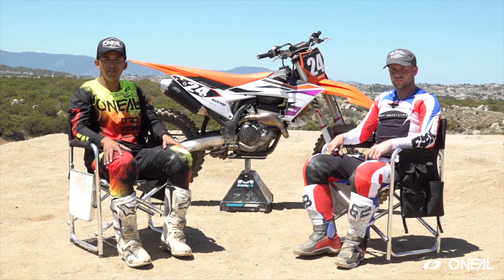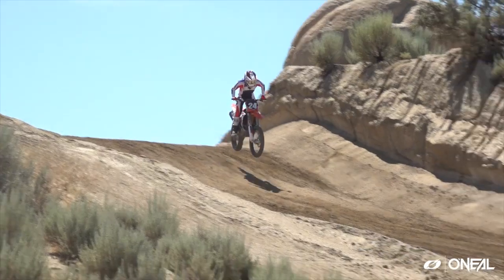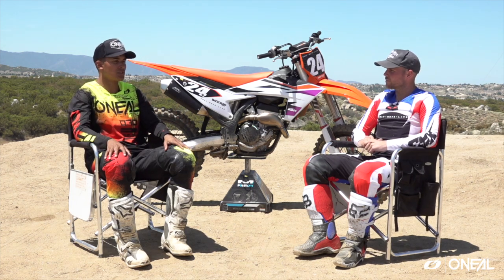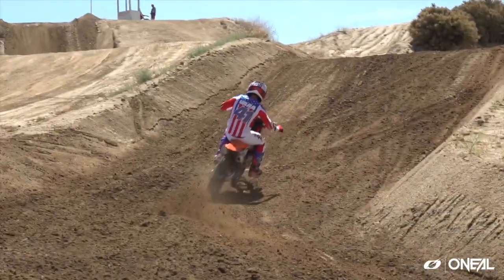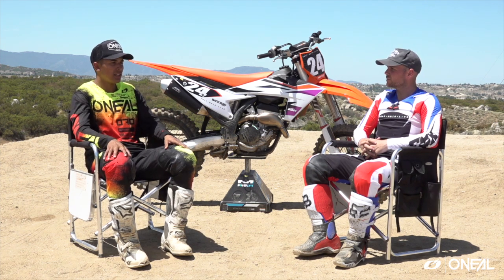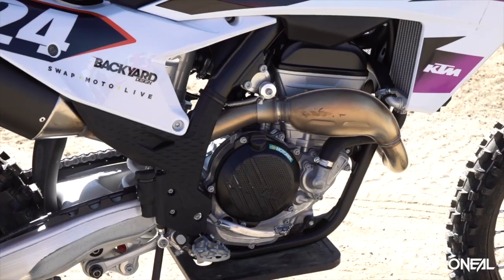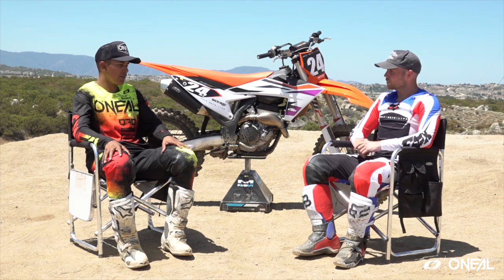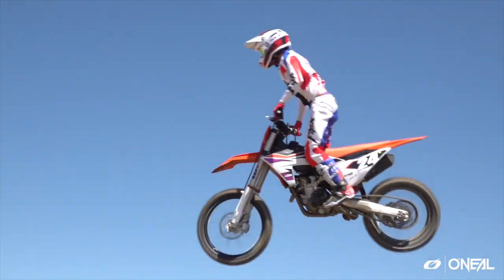First Ride on the 2024 KTM 250 SX-F!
Presented by O'Neal

Yep, it's already that time of the year. 2024 models are officially rolling off the assembly line and into our hands. We recently took delivery of our 2024 KTM 250 SX-F and ventured out to the track for our first impression. Kyle Vara and Rene Garcia spun some laps on the well-liked orange machine at Cahuilla Creek before giving us their first thoughts!